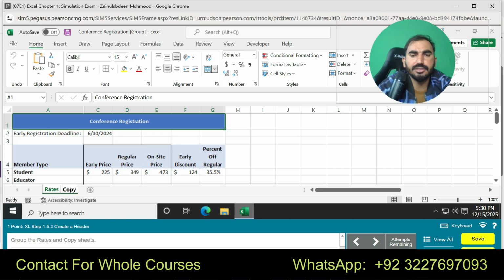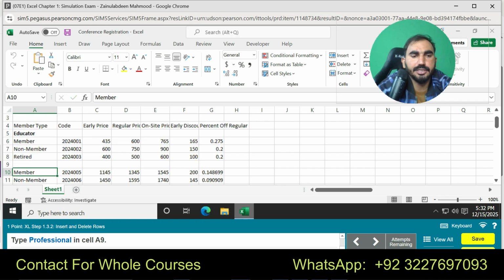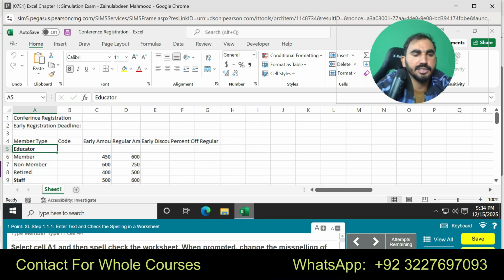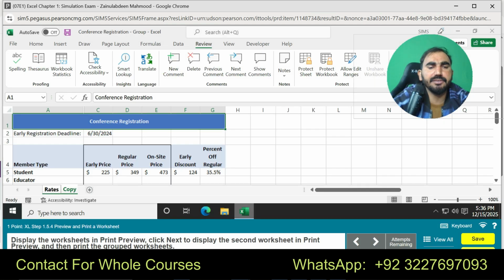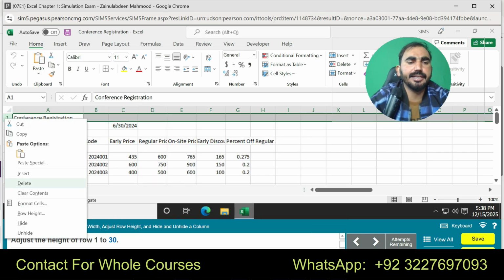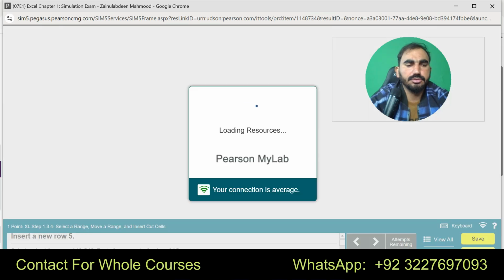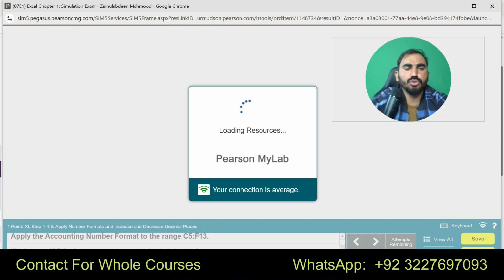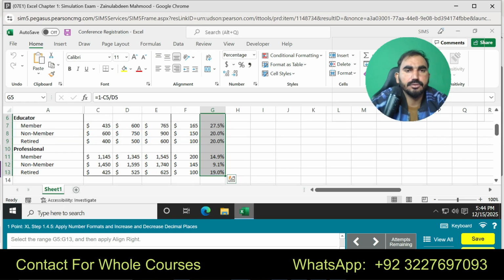Excel Chapter 1 Simulation Exam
Excel Chapter 1 Simulation Exam#Chapter 1 Simulation Exam
excel chapter 1 simulation exam#Chapter1
SimulationExamExcel Chapter 1 Simulation Exam#Simulation Exam SimulationExam Simulation Exam#simulation exam
Excel Chapter 1 Simulation#Excel Chapter 1#excel chapter 1 hands-on exercise 3 simulation exam#hands-on exercise 3 simulation exam